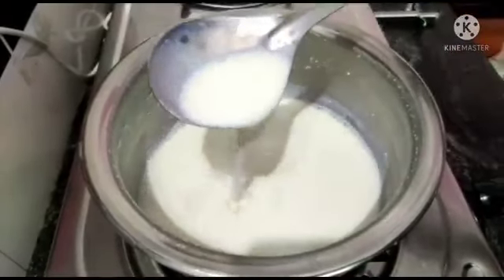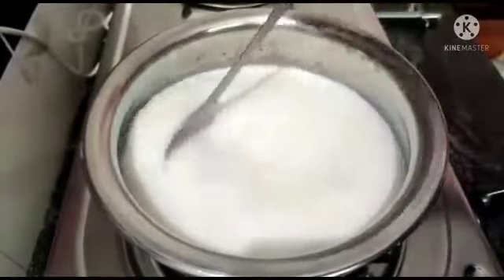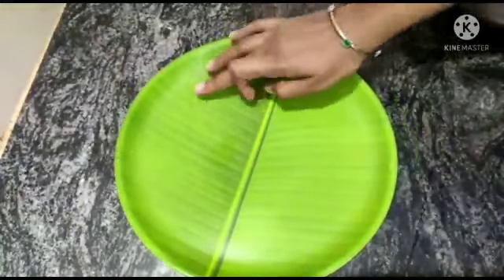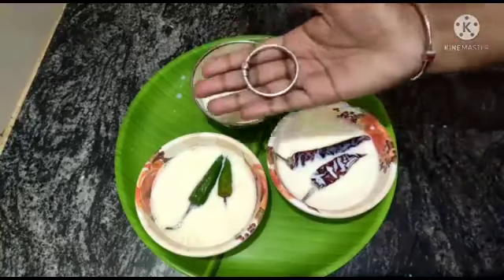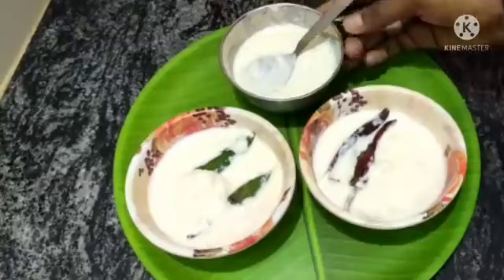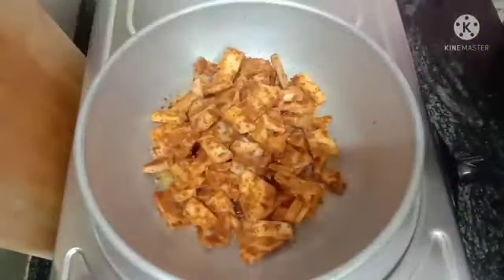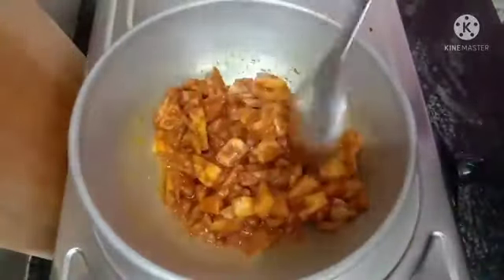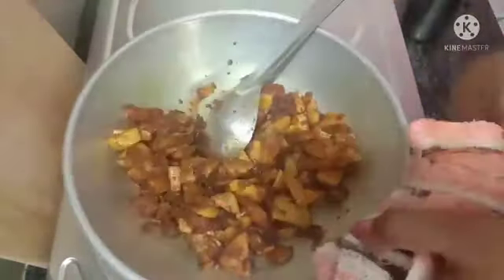அட இவ்ளோ நாளா இது தெரியாம கடைலையும் பக்கத்து வீட்லையும் வாங்கிட்டு இருந்தோமே//home made curd in 1min